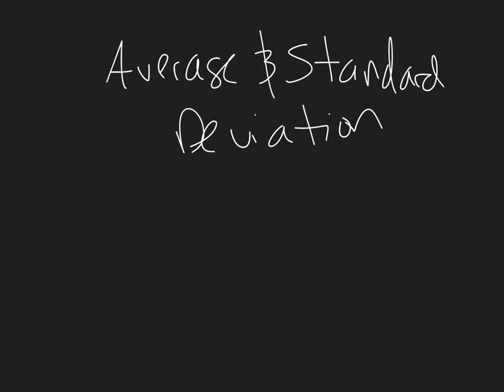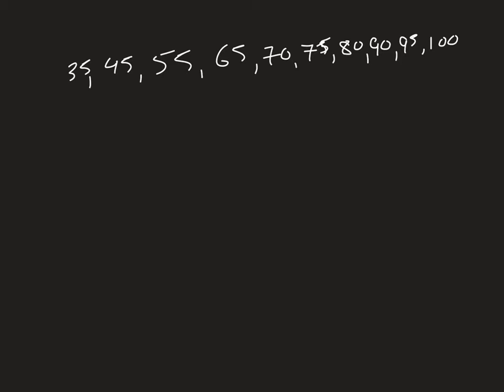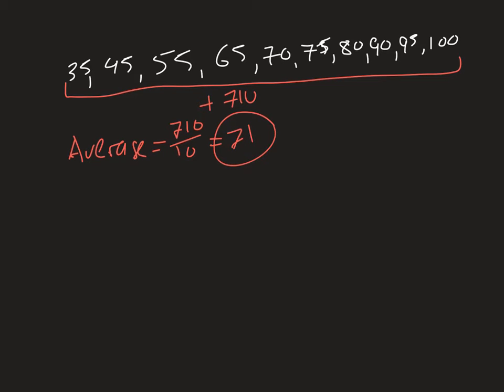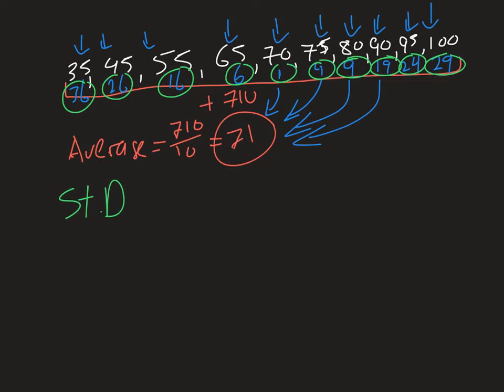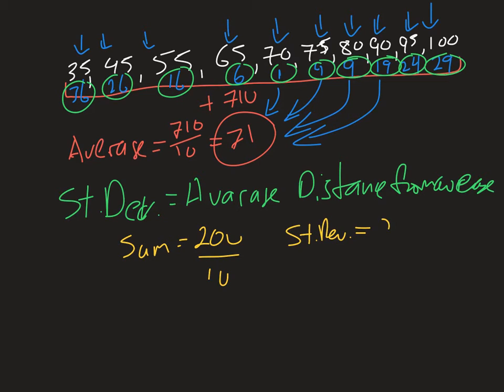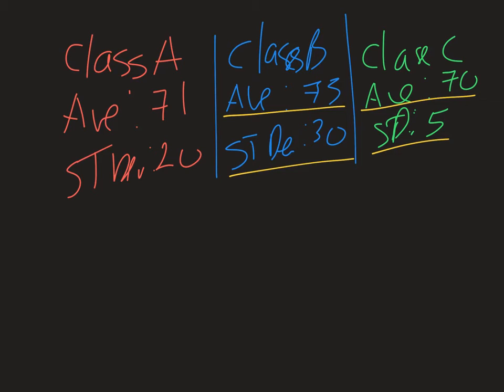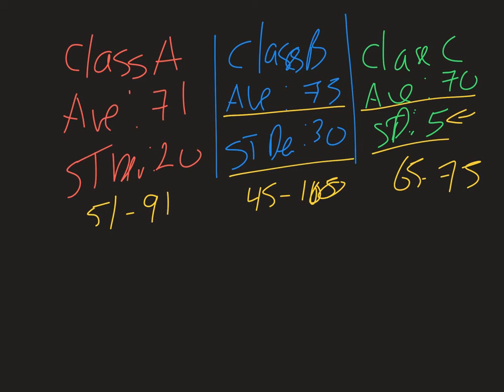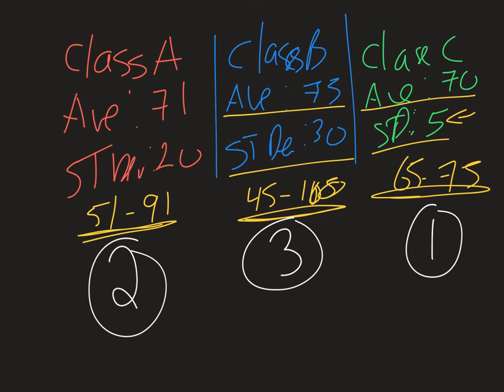Average and standard deviation